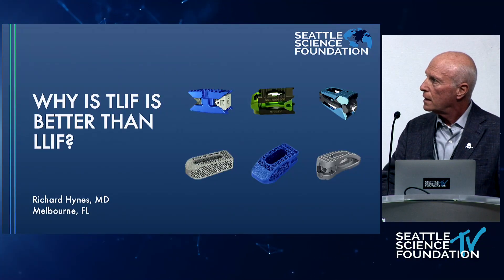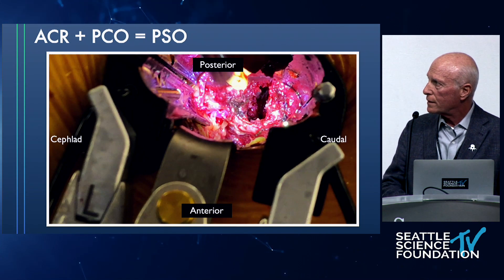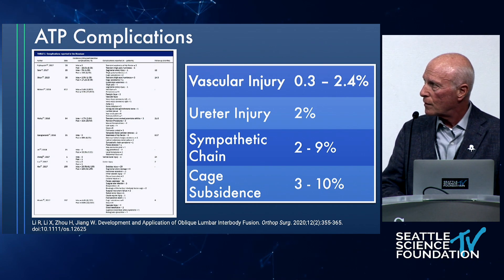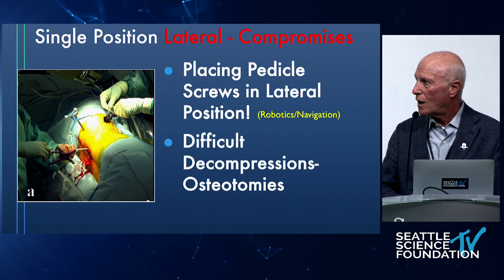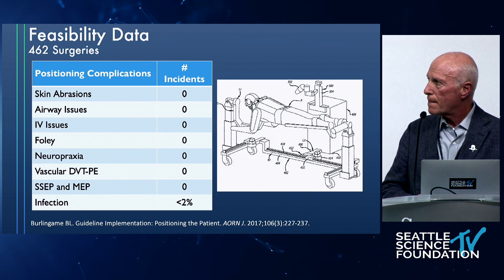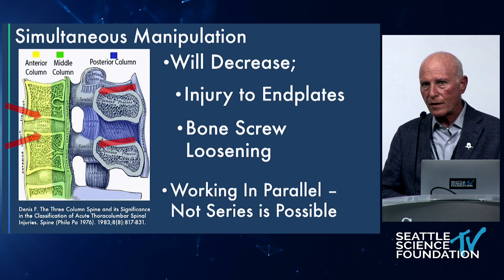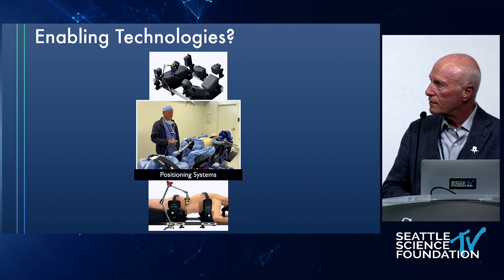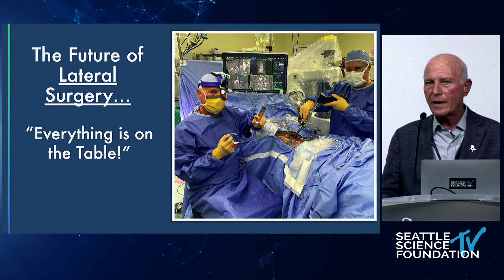What Are the Benefits of Going Anterior to the Psoas - Richard A Hynes, M.D.